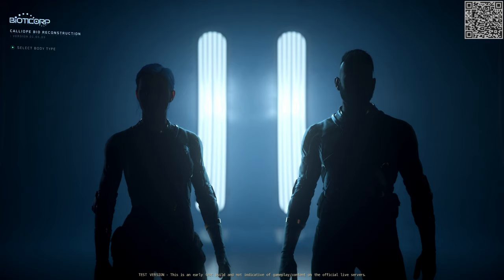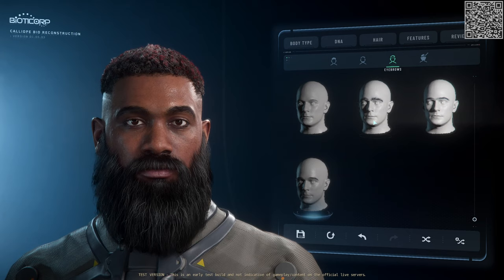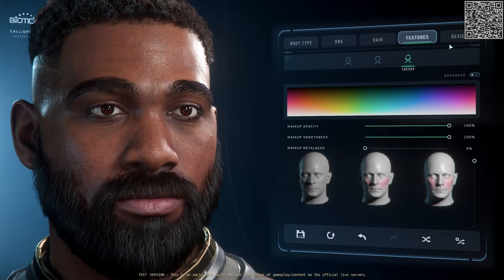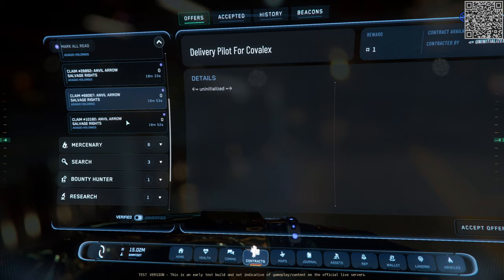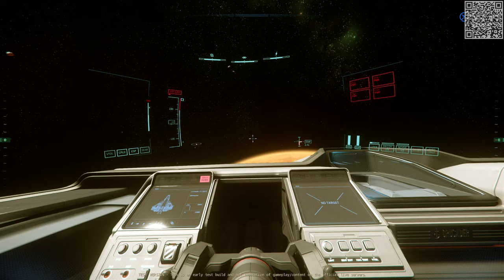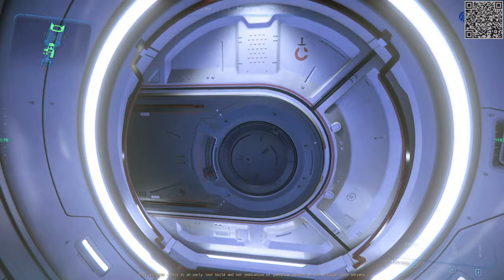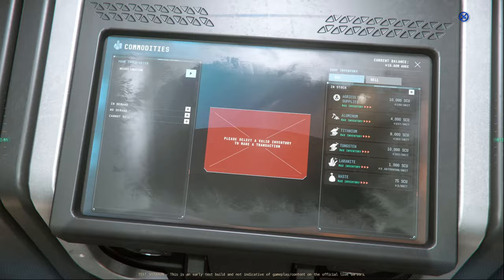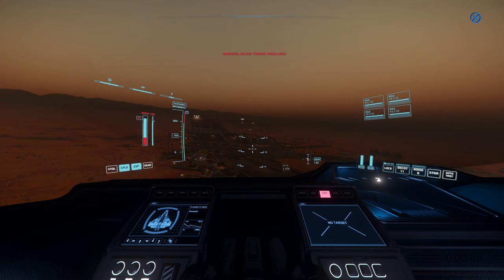3.23 Is Game Changing!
Welcome to my first impressions of Star Citizen's latest patch, 3.23! In this video, I dive into the PTU Test Server Wave One to explore the newest features, improvements, and changes brought by this update. From enhanced gameplay mechanics to stunning visuals, join me as I navigate through the exciting world of Star Citizen and share my thoughts on how this patch shapes the game's experience. Whether you're a veteran backer or a newcomer to the verse, this video will give you a sneak peek into what to expect from the latest update.

The Star Citizen Recruitment Program allows you to invite friends to join the Star Citizen Project.
STAR-9CGZ-RBYZ

Hey! Acorns makes it easy to save and invest. Join me and you'll get a free $5 investment! As a perk of referring users, I can get a reward too.

Lets Play-Add me in Game! SimmyDot

 ~ SimmyDott G Live Stream!